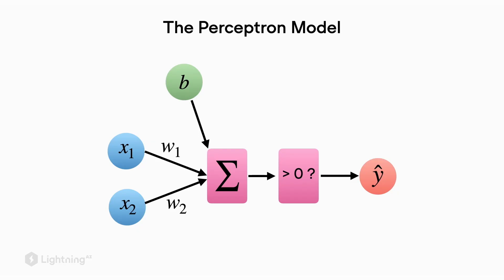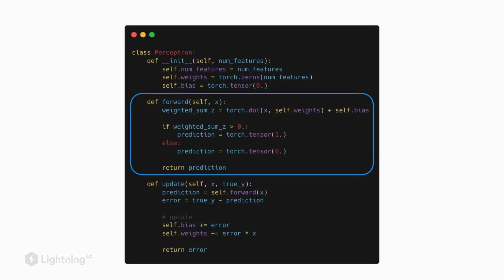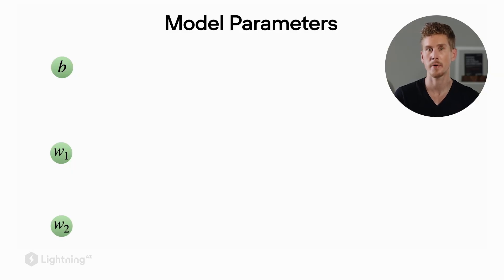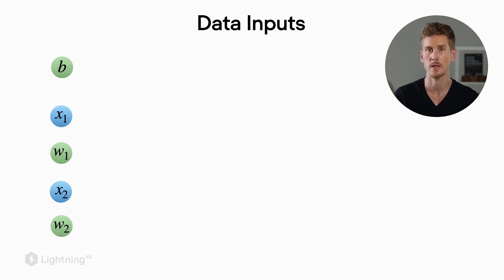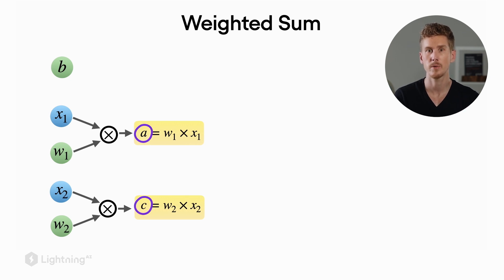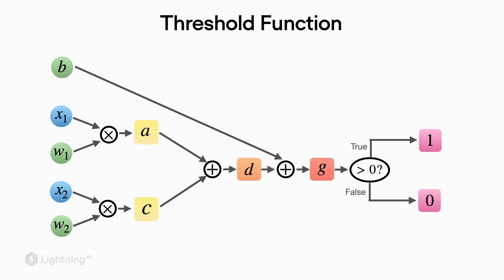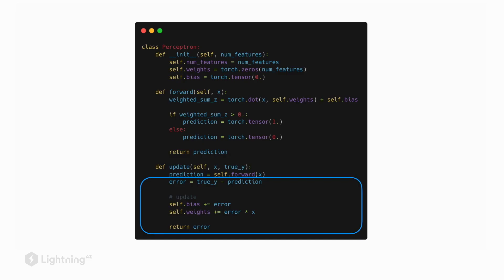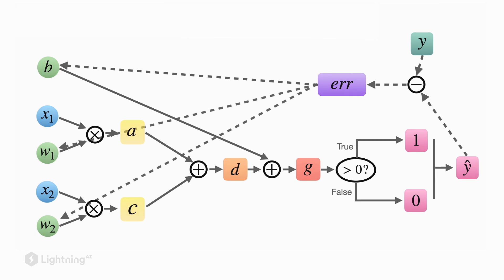Unit 2.7 | Seeing Predictive Models as Computation Graphs